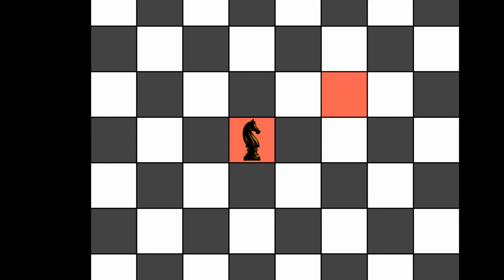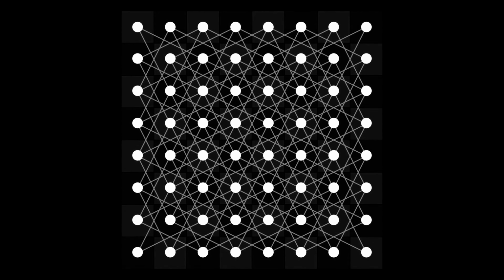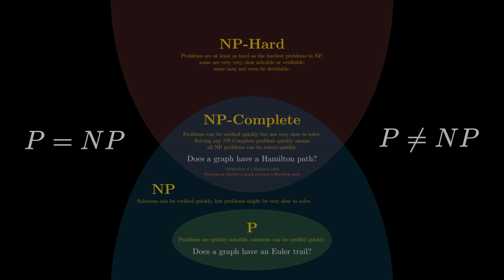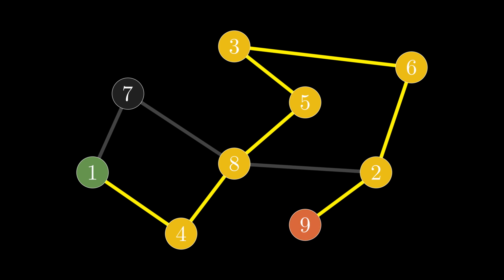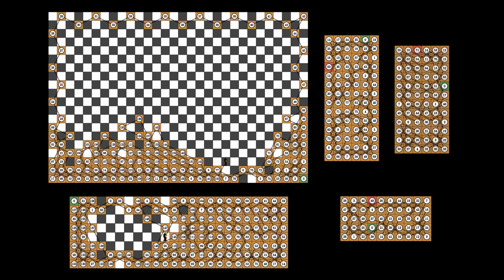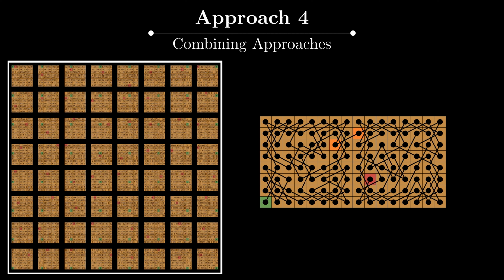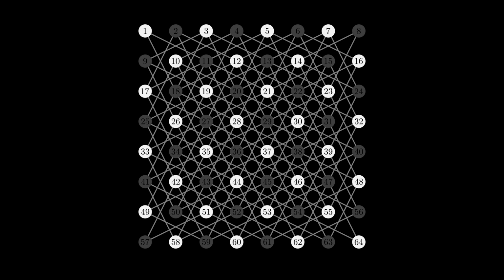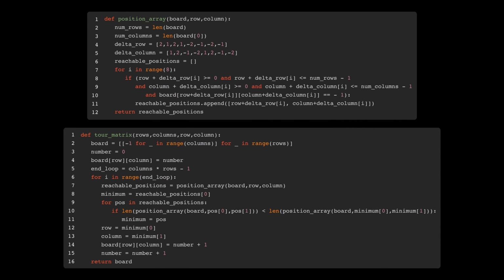Chapter 2 | The Knight's Tour Problem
0:00 Introduction
1:13 Directed, Reversed, Undirected Knight's Tours
1:34 Notations to Represent Knight's Tours
1:57 Open, Closed, Magic Knight's Tours
2:49 Numbers of Directed Knight's Tours
3:47 Chess Graphs
4:43 The n-Queens Problem
5:29 Independent Set of Nodes
6:34 Hamilton Path | Hamilton Cycle
7:12 Definition of an Algorithm
7:52 Decision Problem | Decision, Verification Algorithm
9:52 P | NP | NP-Hard | NP-Complete
12:17 Brute Force
14:16 Backtracking
16:03 Backtracking on a Graph | Example 1
19:20 Backtracking on a Graph | Example 2
20:34 Backtracking on a Knight's Graph | Example 3
21:13 Warnsdorff's Algorithm
22:37 The Intuitive Idea Behind Warnsdorff's Algorithm
23:47 The Power of a Heuristic
25:43 Warnsdorff's Algorithm on a Graph
27:55 Warnsdorff's Algorithm for Hamilton Paths?
29:11 Combining Approaches
31:21 Warnsdorff's Algorithm | Backtracking | Brute Force
31:43 The Chromatic Number
34:56 A Connection between Graph Theory and Linear Algebra
38:49 Warnsdorff's Algorithm Python Implementation

Animations have been created with Manim and Adobe Premiere Pro.

▶ Introduction: Bellissimo - Doug Maxwell